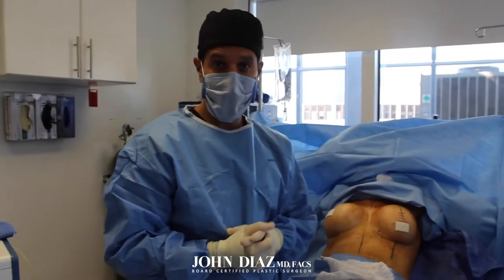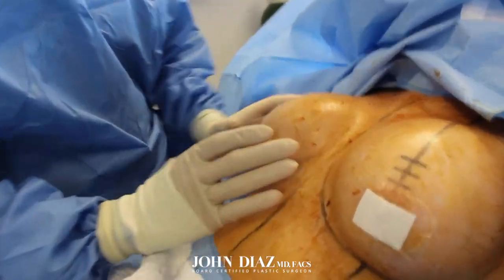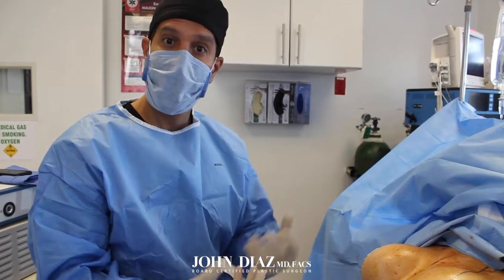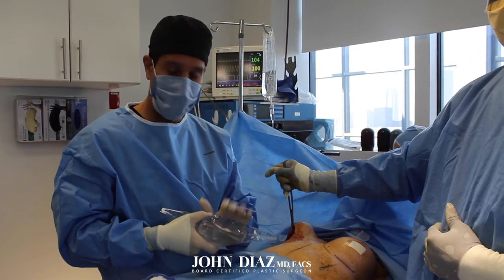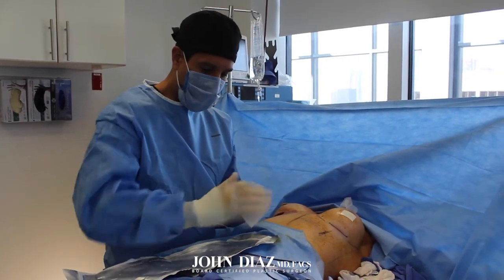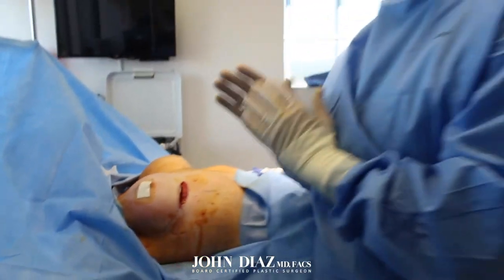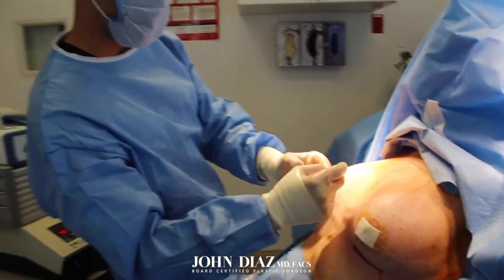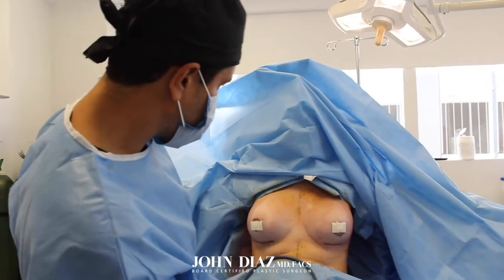Procedure Video: Breast Revision Post